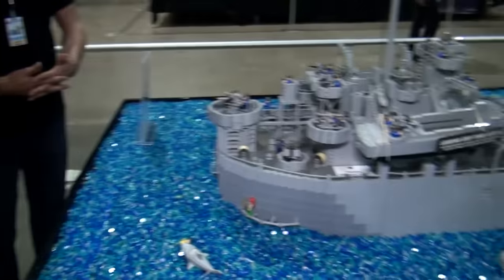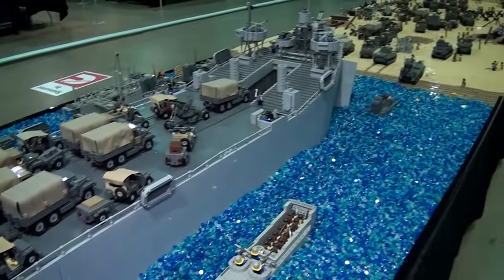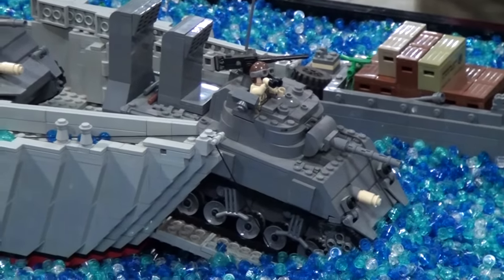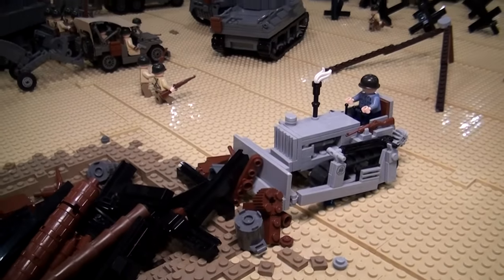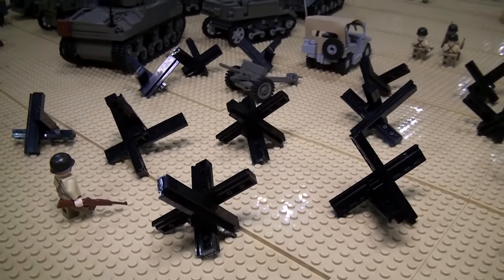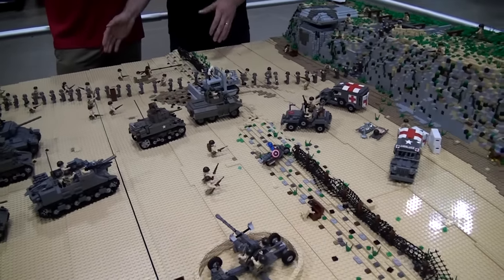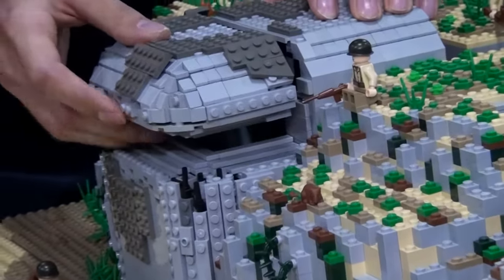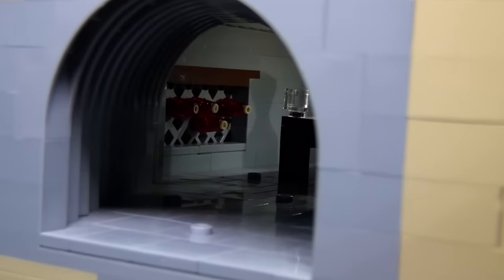Epic LEGO WWII D-Day Normandy Omaha Beach by Brickmania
Beyond the Brick talks with Cody Osell about Brickmania's massive World War II D-Day +1 Omaha Beach Normandy, France military scene at Brickworld Chicago 2016.

This build was created by Dan Siskind, Yitsy Kasowitz and Cody Osell. Parts of it are based on the movie Saving Private Ryan.

To learn more fascinating World War 2 history, check out our favorite WW2 YouTube channel